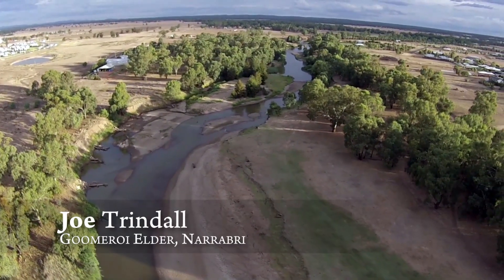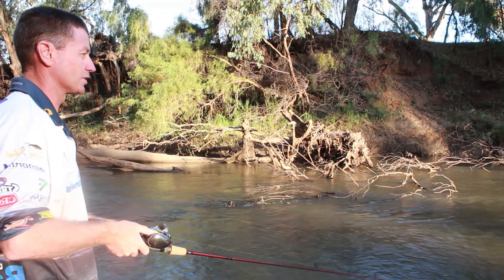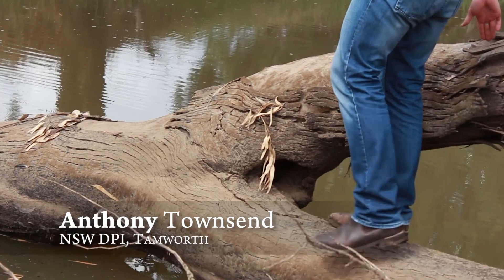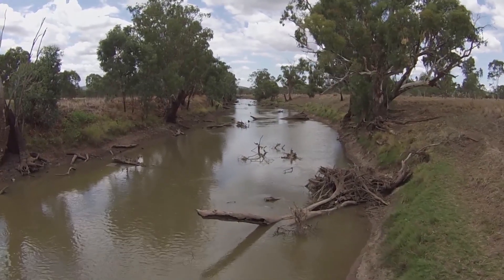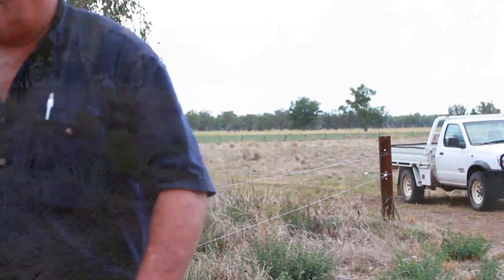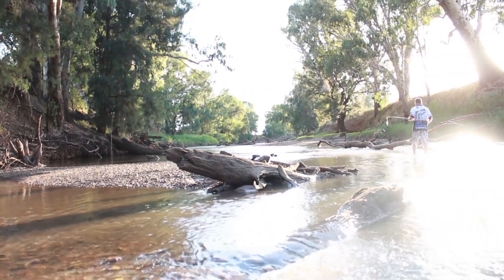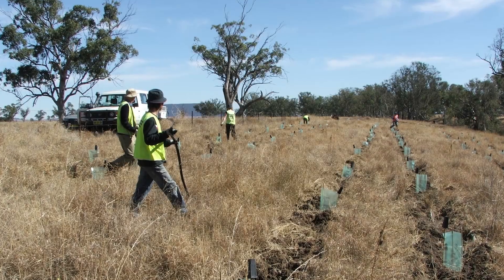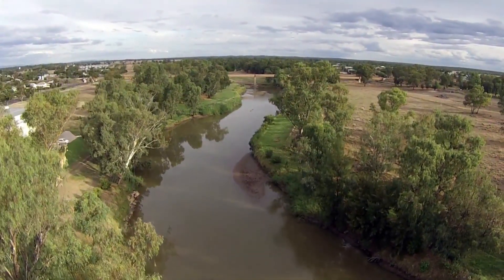Namoi Demonstration Reach – a Reaching Beyond Demonstration Reaches project video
The Namoi Demonstration Reach was established in 2007 under the multi-million dollar Namoi Aquatic Habitat Initiative, which recognised that native fish populations and river health had significantly declined in the Namoi catchment and there was a need to do something about it. The demonstration reach was set up along a 150km stretch of the Namoi River between the towns of Gunnedah and Narrabri. Acknowledging that numerous factors had contributed to the river’s deterioration, the program focussed on building strong partnerships with community and key stakeholders and implementing a range of aquatic rehabilitation activities, such as native revegetation, riverbank fencing, erosion control, resnagging and fish passage works across the catchment.

Demonstration reaches are a key theme of the Native Fish Strategy, and reveal how restoration of our native fish communities and the rehabilitation of the health of our waterways can be achieved through the integration of multiple management actions, strong community involvement, and monitoring and evaluation